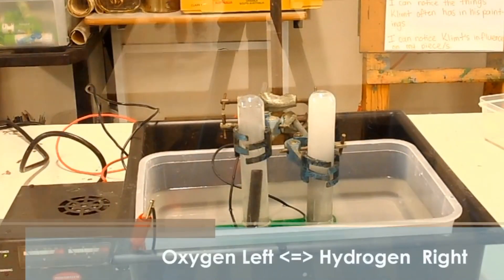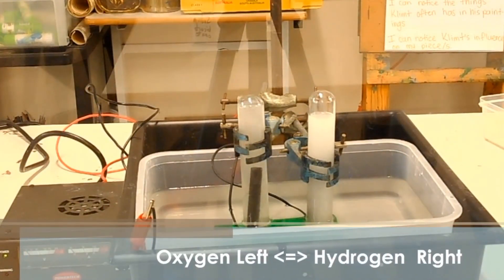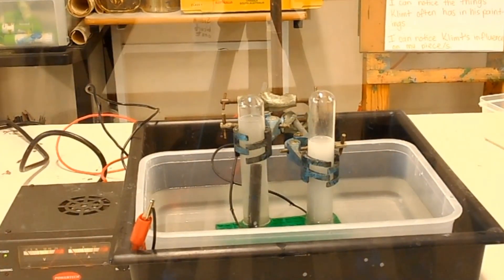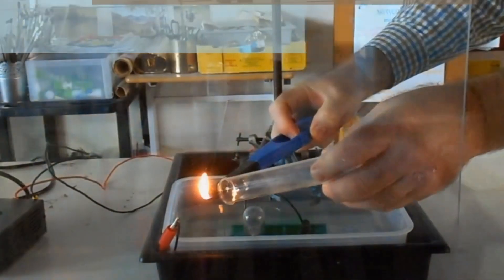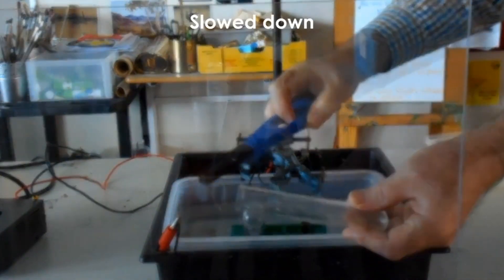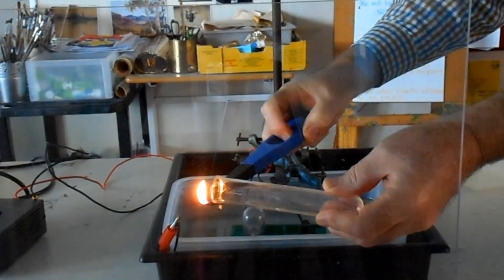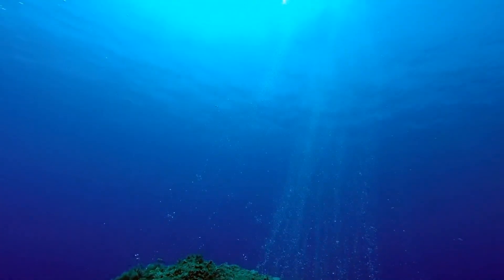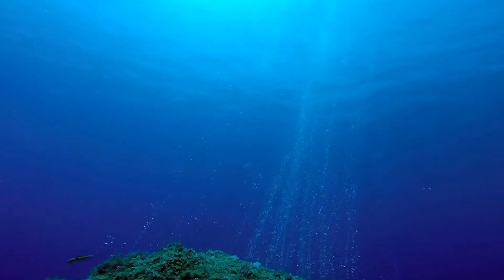Tubig dagat matagumpay na ginawang energy fuel.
Matagumpay ang isinigawang pagsisiyasat sa tubig dagat bilang clean energy fuel.
Deuterium may pag asa na.